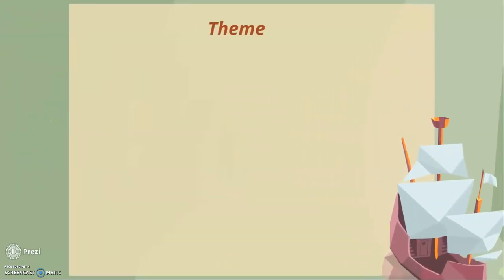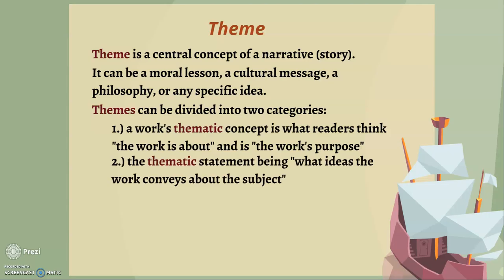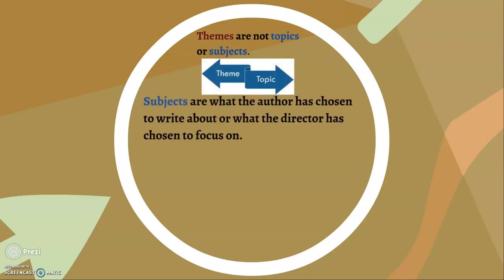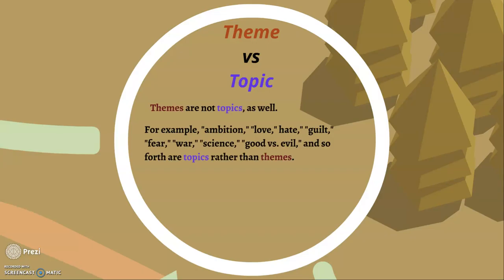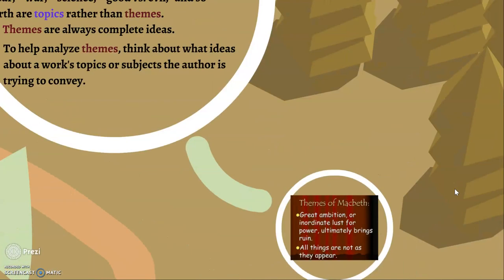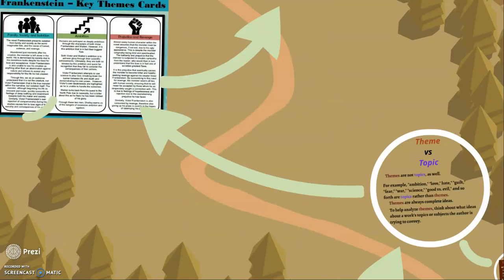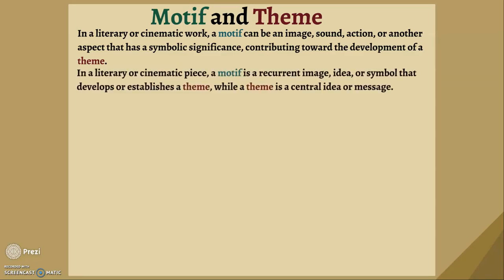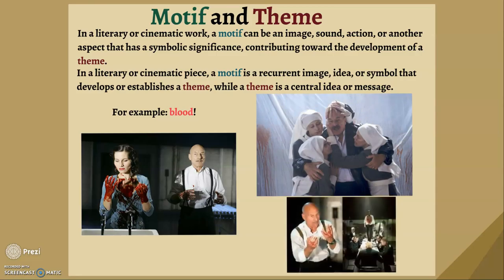Theme Refresser Recorded Lecture